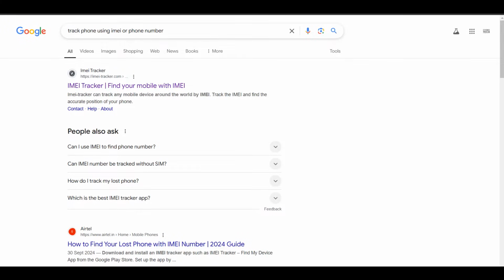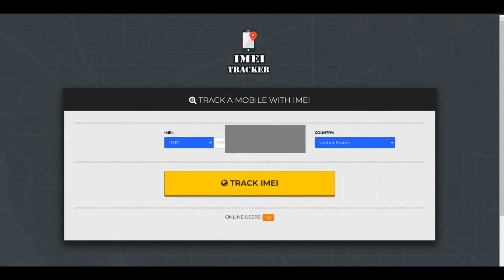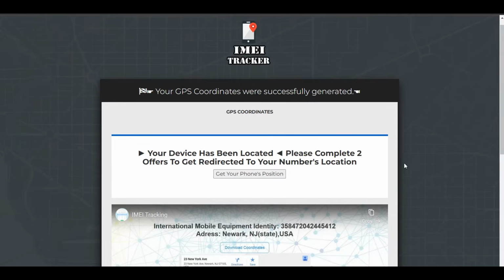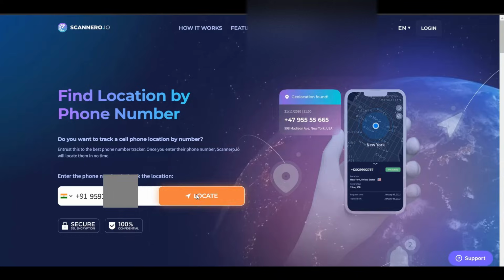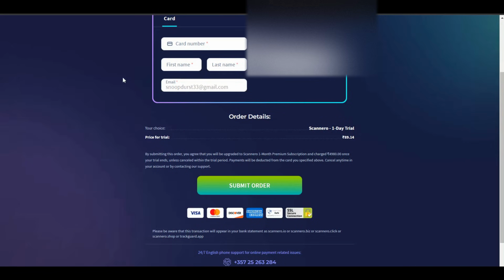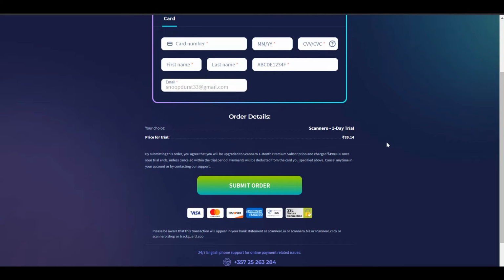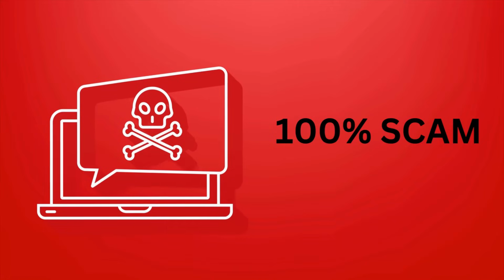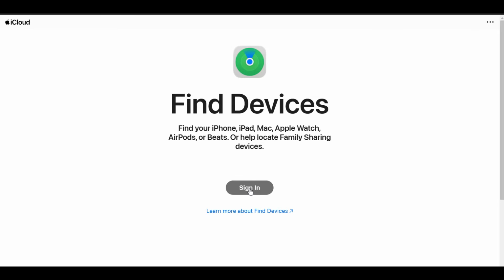Can You Actually Track A Phone Using IMEI or Phone Number (Latest Update)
Cheers!!!
Ken
Team CYGNATECH